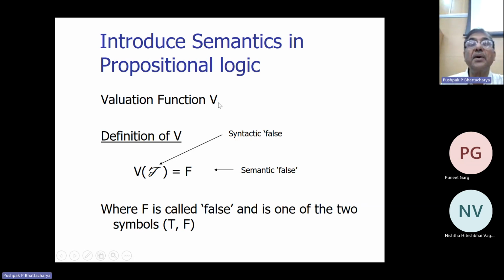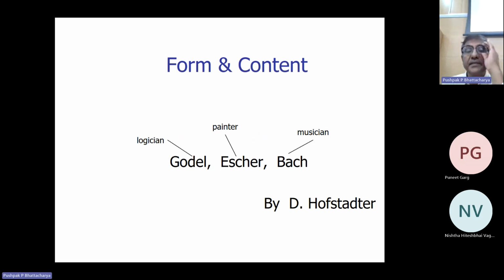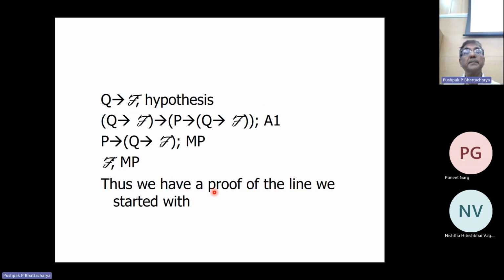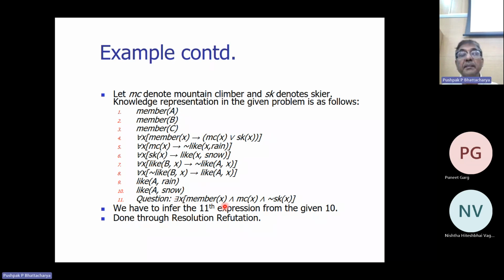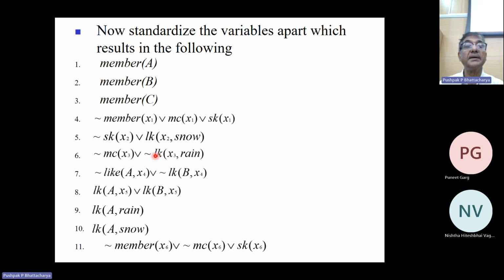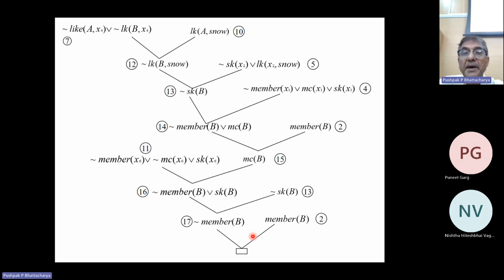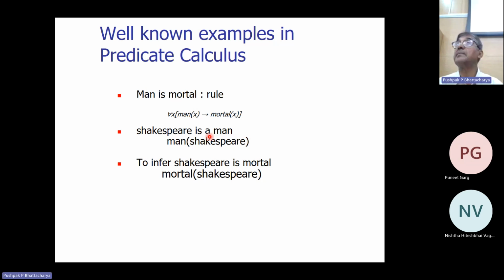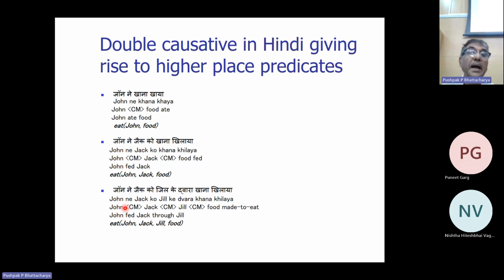Lecture 16: CS217 Predicate Calculus | Resolution Refutation | AI-ML | IIT B | 2025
Welcome to Lecture 16 of the CS217: AI-ML Course by IIT Bombay, delivered by Prof. Pushpak Bhattacharya. This lecture explores predicate calculus and its fundamental role in AI knowledge representation, featuring detailed examples and practical applications.

Topics Covered:

- Himalayan Club Example: Practical demonstration of predicate calculus
- Resolution Refutation: Step-by-step problem solving approach
- Facts vs Rules in Knowledge Representation
- Variable Standardization and Unification
- Predicate Calculus: Single-place and multi-place predicates
- Comparison with Propositional Calculus
- Knowledge Representation in AI Systems

This lecture bridges symbolic logic and artificial intelligence, demonstrating how predicate calculus serves as a universal knowledge representation scheme for AI systems. The session provides practical examples and theoretical foundations essential for understanding knowledge representation in artificial intelligence.